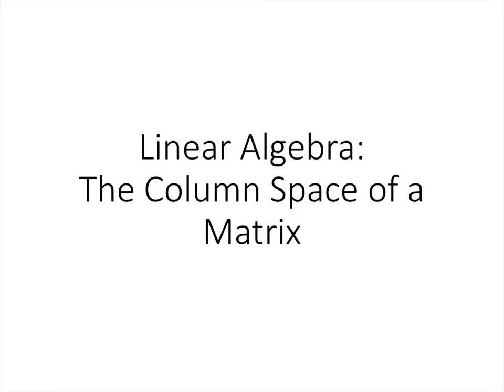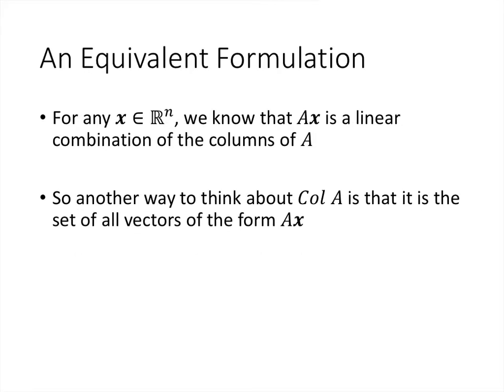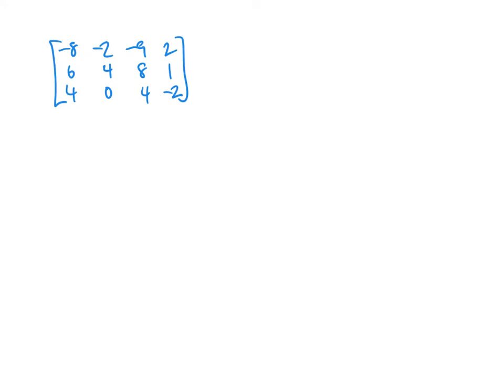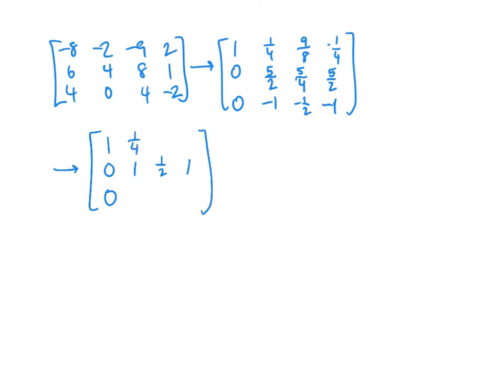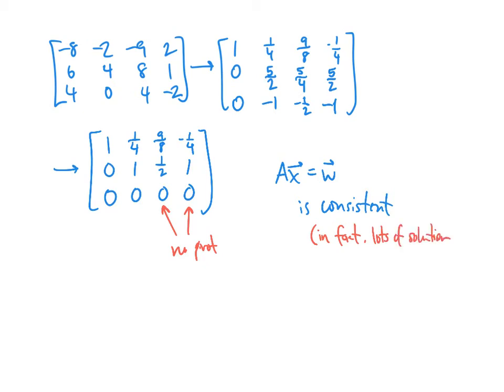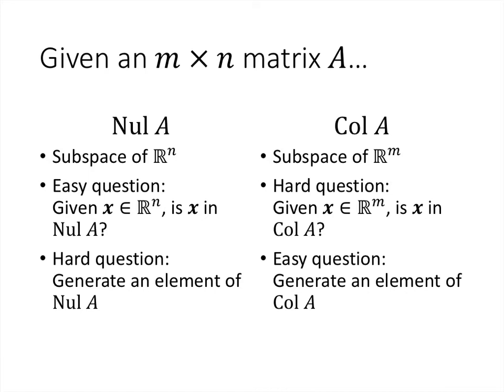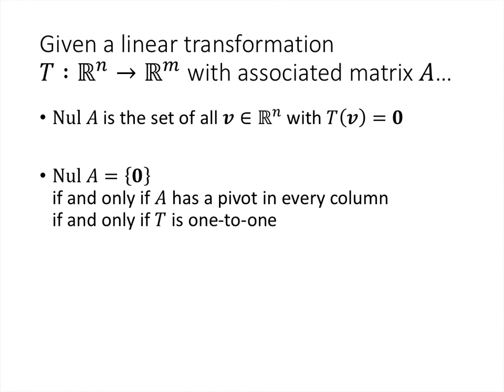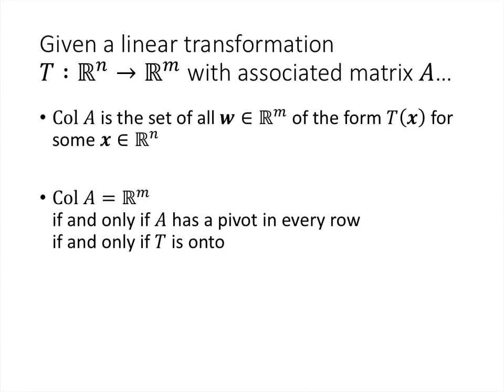Linear Algebra - Lecture 30 - Column Space of a Matrix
In this lecture, we define and discuss the column space of a matrix. We compare the column space and null space. We also consider the connection to linear transformations, and briefly discuss the kernel and image of a transformation.